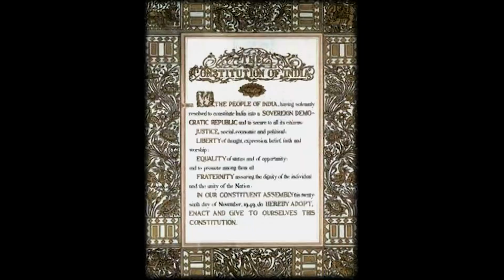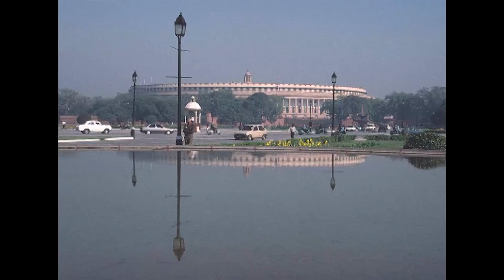Module 27 Making of the Constitution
The history of constitution making by the Constituent Assembly during the critical years 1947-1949 displayed a large variety of ideas and competing visions about nation building and political development. The Constitution that the Constituent Assembly adopted on 26th November, 1949 and promulgated exactly two months later on the 26th January, creating the Indian Republic within the British Commonwealth, established a liberal political order.  At the time when the Constitution was promulgated, it contained seven fundamental rights including the rights to equality, freedom, education, property, freedom of religious practice and against exploitation. In addition, the right to constitutional remedies was intended to protect individuals from oppression by state authorities or powerful sections in the society. Universal suffrage along with secret voting and an independent election commission was accepted.